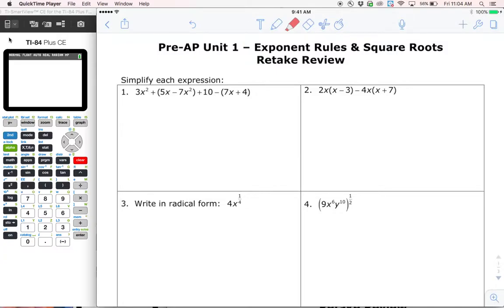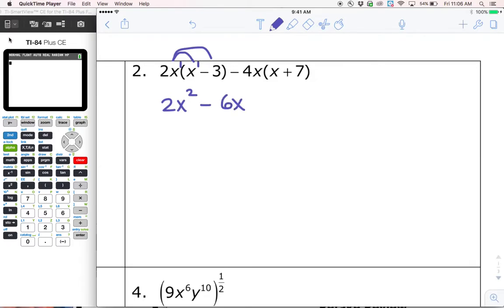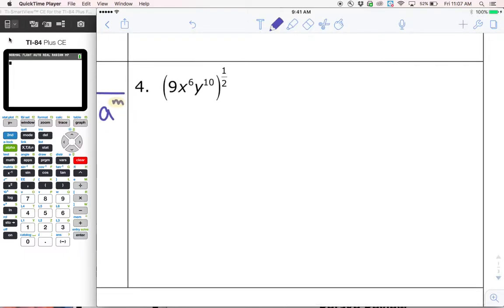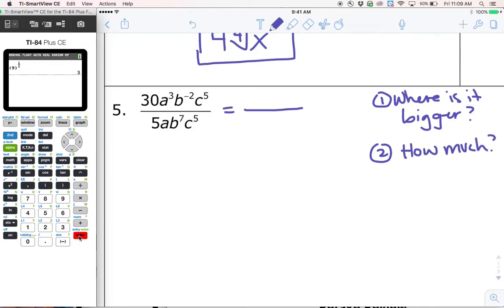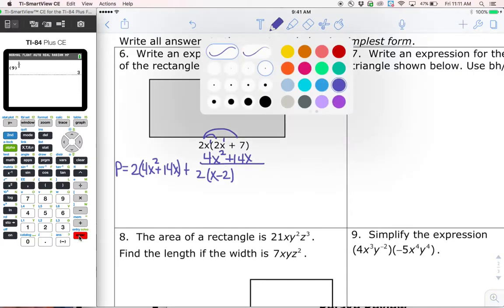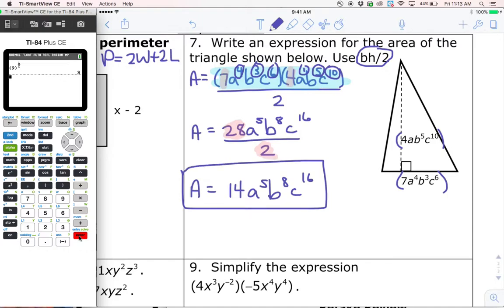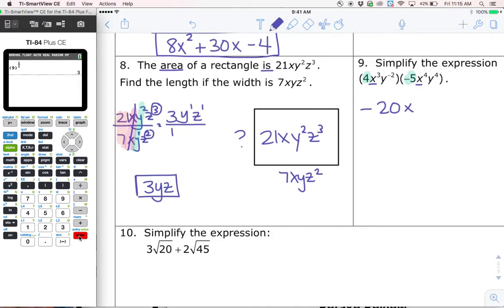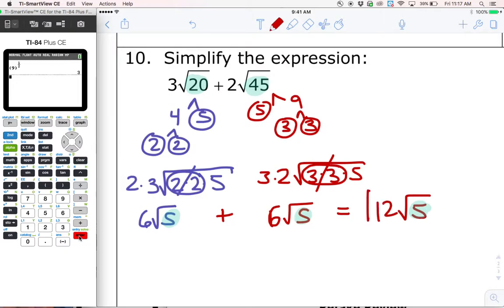PreAP Unit 1 Retake (with sound)